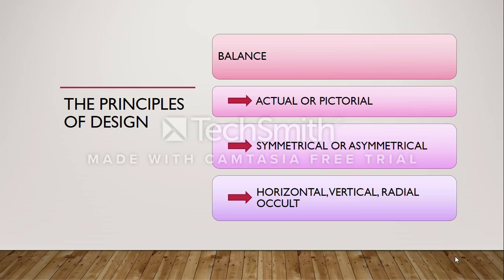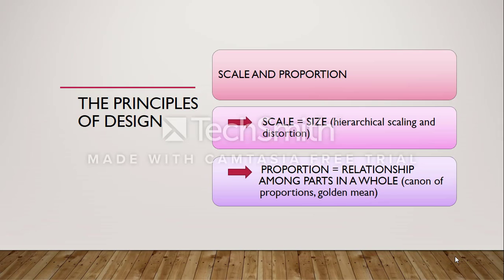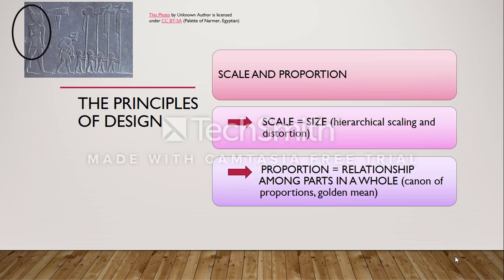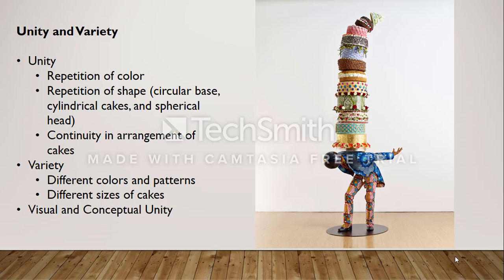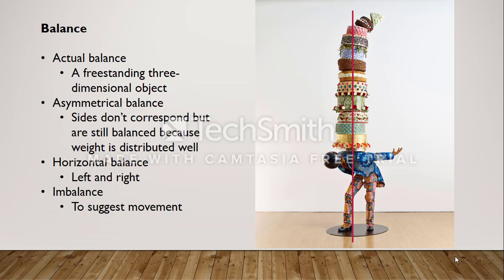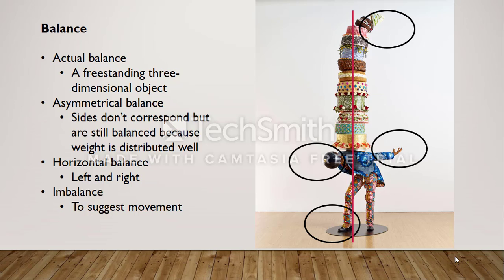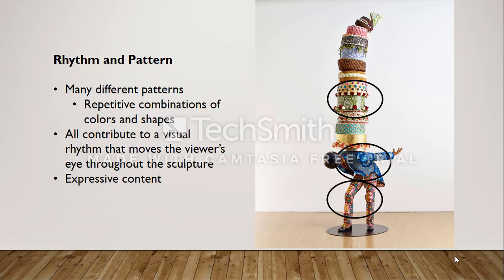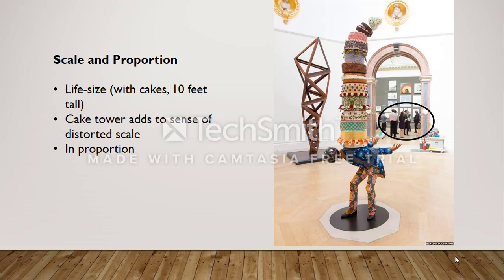LAA 101 Week 3 Review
Table of Contents:

00:00 - Introduction
00:02 - The fundamentals of composition: the PRINCIPLES OF DESIGN
01:17 - The PRINCIPLES OF DESIGN
01:33 - The principles of design
02:38 - The principles of design
03:52 - Slide 5
04:47 - Slide 6
05:40 - Slide 7
06:16 - Slide 8
06:54 - Slide 9
07:30 - The fundamentals of composition: the PRINCIPLES OF DESIGN